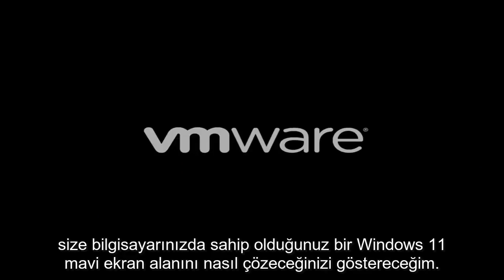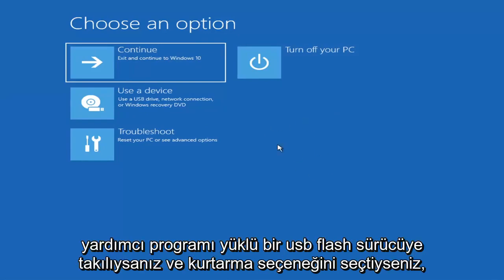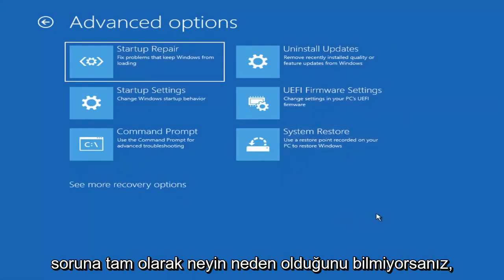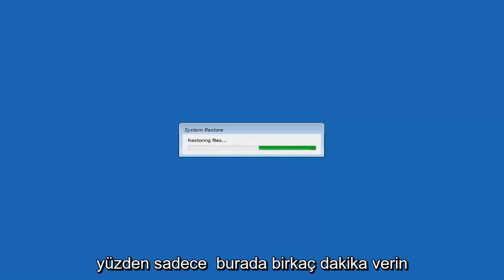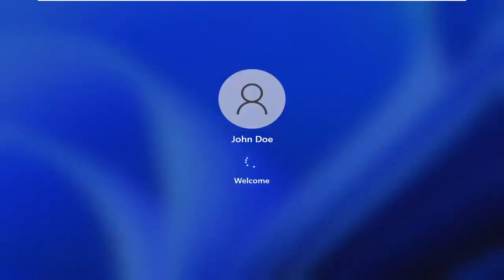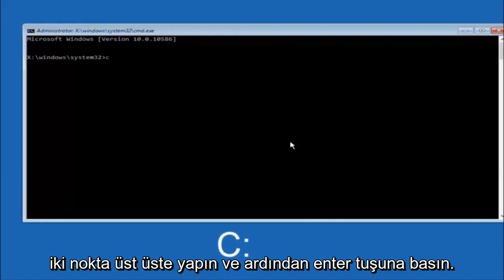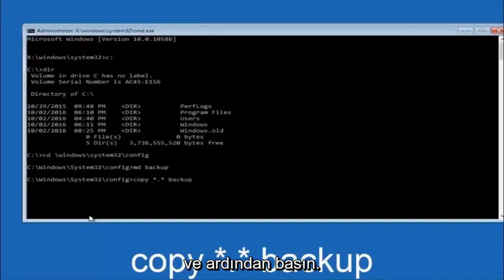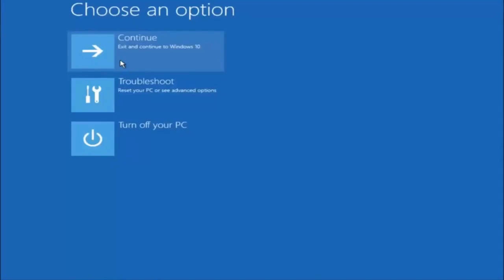Windows 11, Döngü FIX'i Yeniden Başlatmaya Devam Ediyor [Eğitim]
Windows 11, özellikle sonsuz bir önyükleme döngüsüne eğilimli değildir, ancak duyulmamış değildir.

Özellikle, bilgisayarınızı doğru şekilde açtıktan sonra Windows'un yüklenememesi nedeniyle bunu fark etmek kolaydır. Bunun yerine bilgisayar, önyükleme ekranına sıfırlamadan ve Windows'u yeniden yüklemeyi denemeden önce oturum açma ekranına ulaşamaz. Windows'un sonsuz bir önyükleme ve çökme döngüsüne kapılmasıyla kastedilen budur.

dell dizüstü bilgisayar, Windows 11'i yeniden başlatmaya devam ediyor
Windows 11, döngü düzeltme eğitimini yeniden başlatmaya devam ediyor
Windows 11 yeniden başlatmaya devam ediyor
hp dizüstü bilgisayar, Windows 11'i yeniden başlatmaya devam ediyor
dizüstü bilgisayar Windows 11'i yeniden başlatmaya devam ediyor
dizüstü bilgisayarım Windows 11'i yeniden başlatmaya devam ediyor

Windows 11 bilgisayarınız Yükseltme, Windows Güncelleme veya Sıfırlama veya Mavi Ekrandan sonra sürekli bir sonsuz yeniden başlatma döngüsü sorununa takılırsa, bu gönderi size sorunla nasıl başa çıkacağınız konusunda bazı fikirler verir.